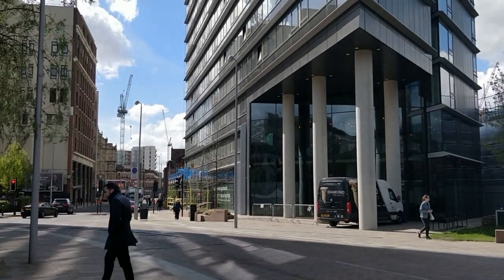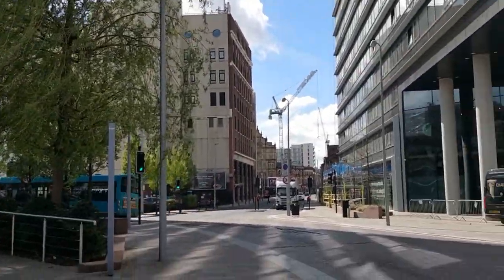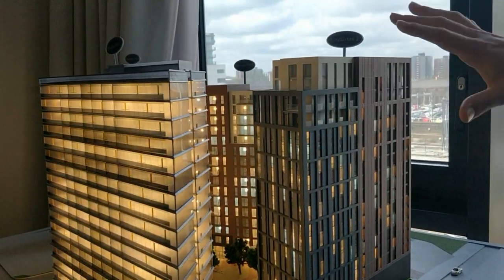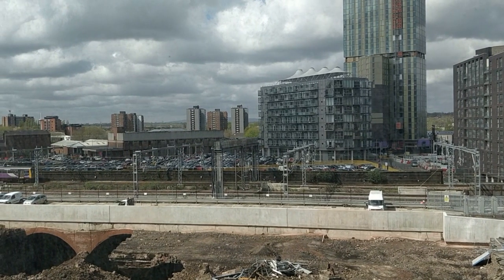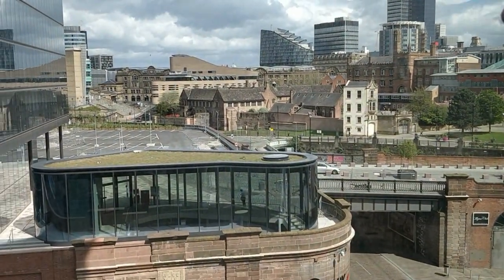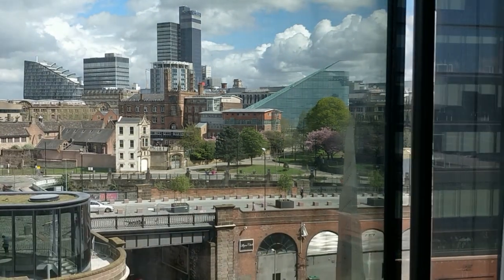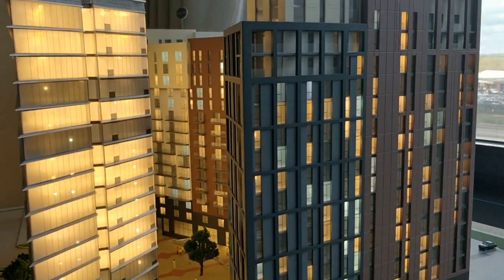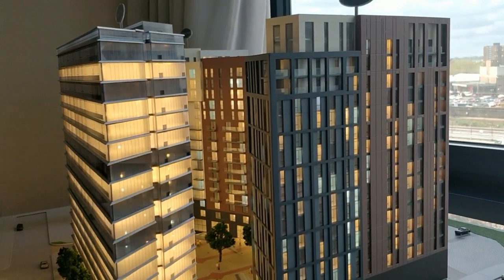From the Development Site of Exchange Point, Manchester | CSIprop.com